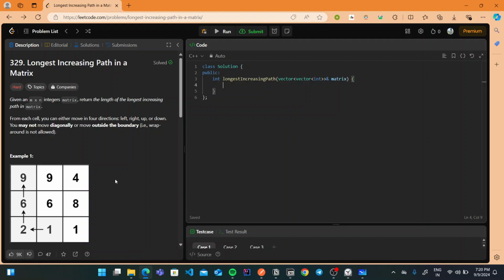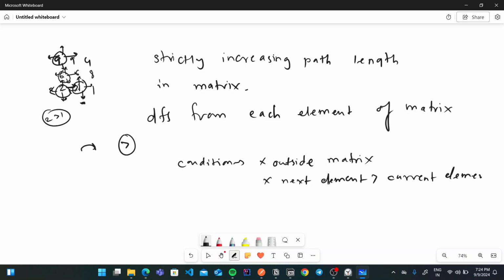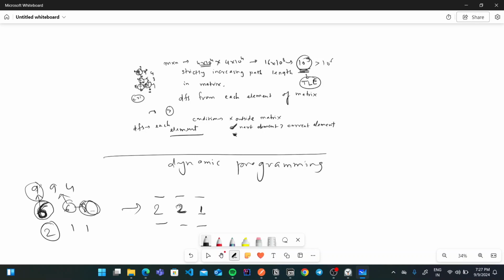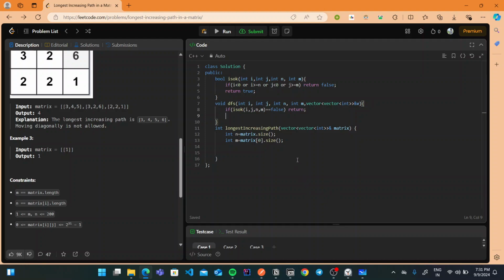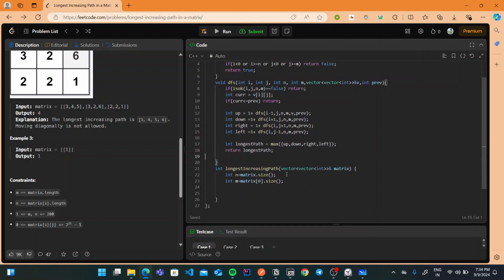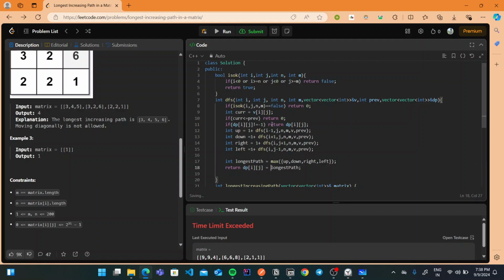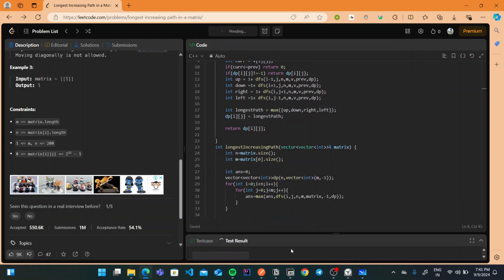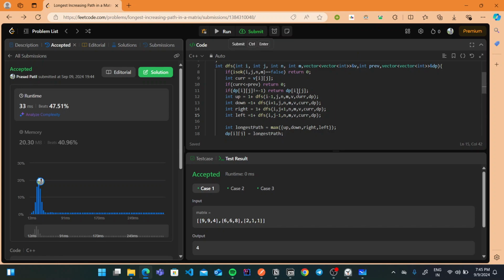329. Longest Increasing Path in a Matrix - DFS